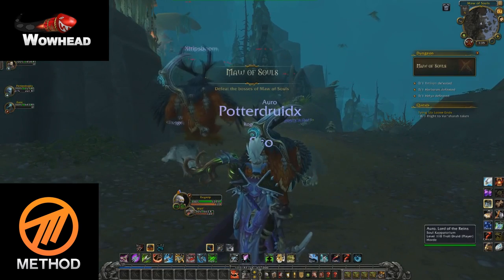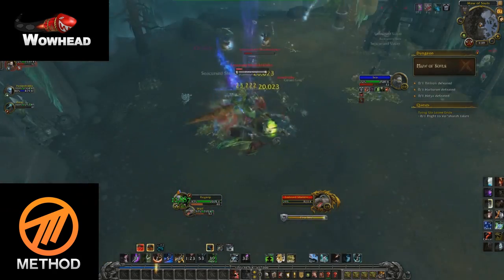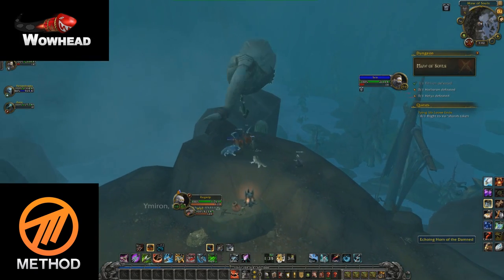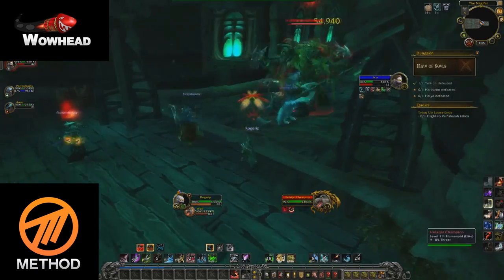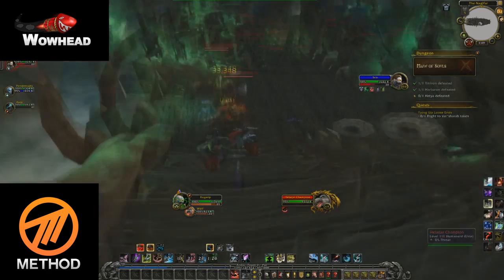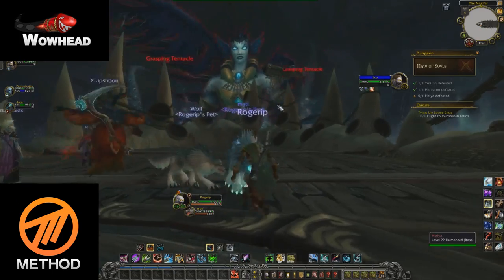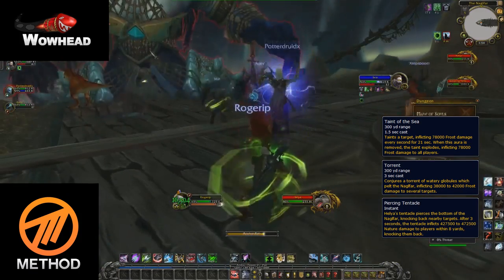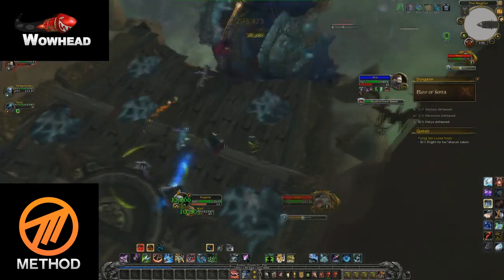Maw of Souls - Legion Alpha - Guide by Method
Maw of Souls is a 5-man dungeon in the World of Warcraft expansion Legion. It is located in Stormheim on the Broken Isles.